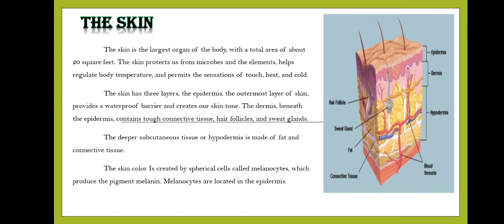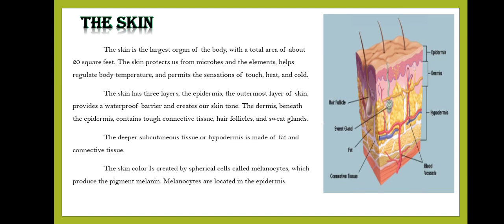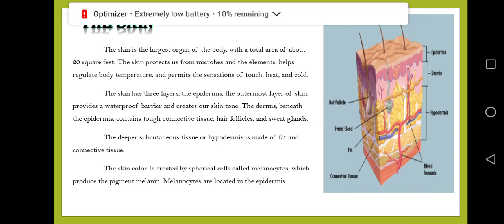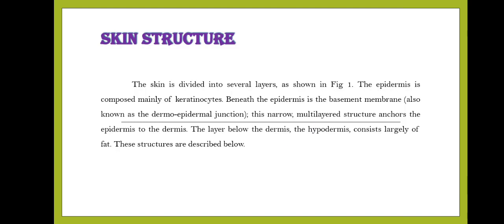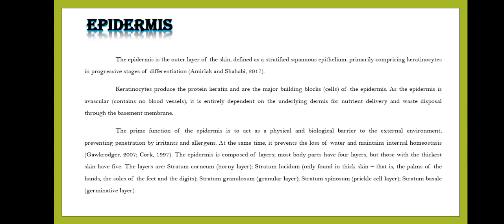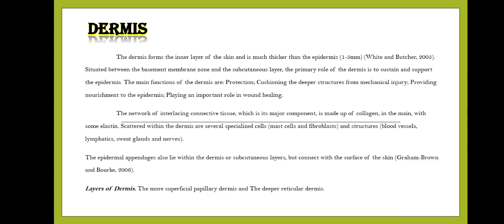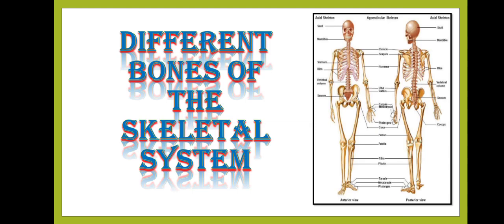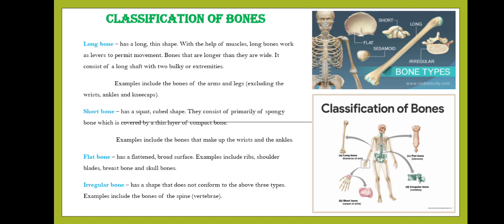Anatomy and Physiology LAB 2/Janine Cayabyab